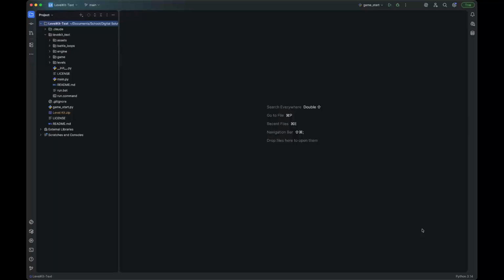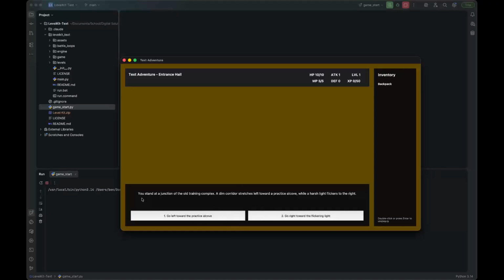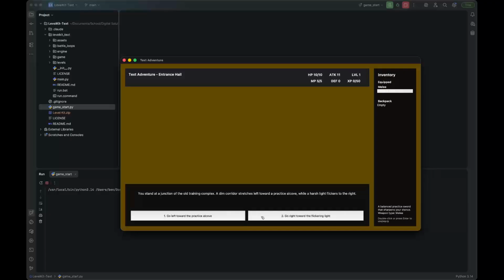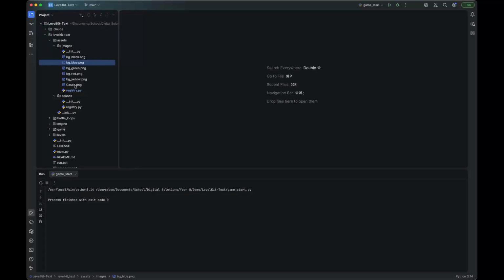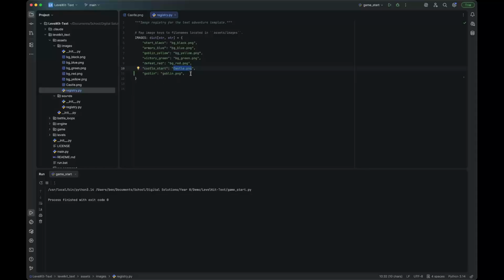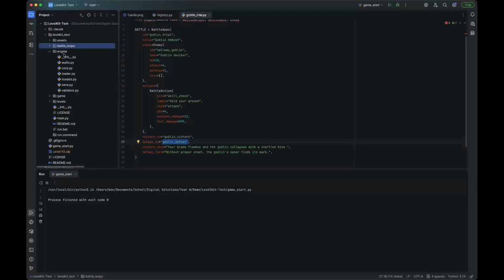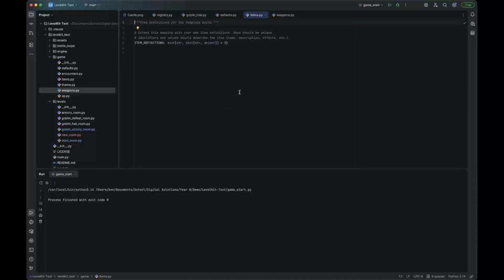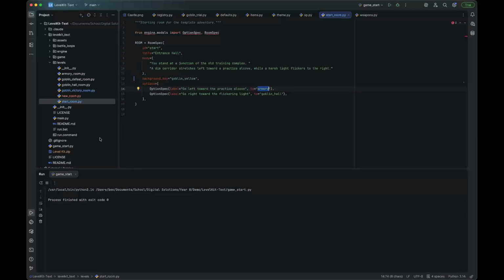LevelKit: Introduction to Level Kit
Welcome to the LevelKit Text Adventure Series.

In this first lesson we take a tour of the LevelKit engine and explore how the project is organised before we start modifying the game.

Rather than jumping straight into coding, we begin by running the game and playing through the demo so you can see how the system works from the player's perspective.

In this video we will:

• Run the game using python main.py
• Play through the demo adventure
• Use keyboard shortcuts for quick navigation
• Explore the project folder structure
• Identify which files students should and should not edit

We will also open the project in the editor and walk through the main folders to understand how the game is built.

LevelKit separates the game engine from the game content. The engine runs the game, while the room files define the story, descriptions, and choices players see.

By the end of this lesson you should understand:

• How the game starts
• How rooms are connected
• What information each room contains
• Where new content will be added later in the series

Discussion questions explored in the video:

• What data does each room contain?
• How does the game know which room to load next?
• Which files should students edit when creating new levels?

In the next video we will start modifying the game world by editing a RoomSpec and changing the starting room.

This series is designed to help students learn Python by building and modifying a working game engine.